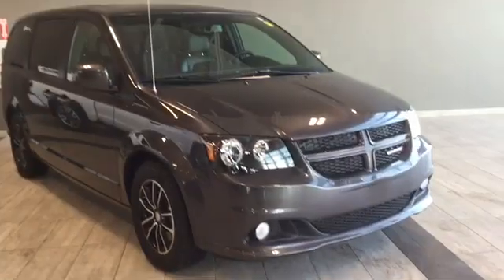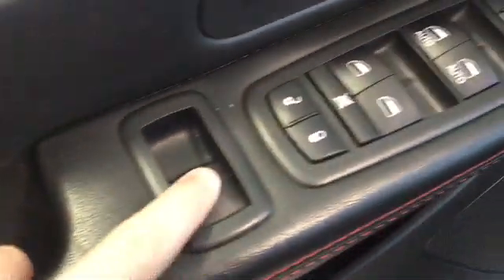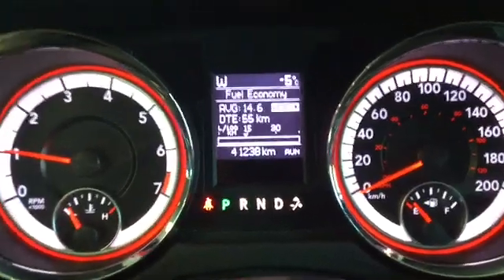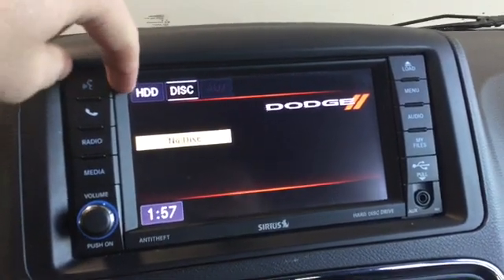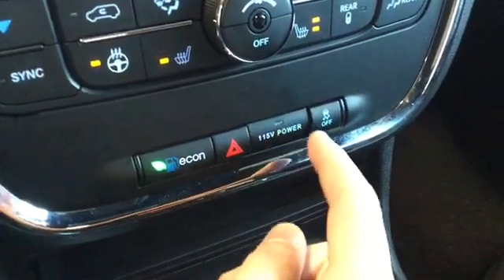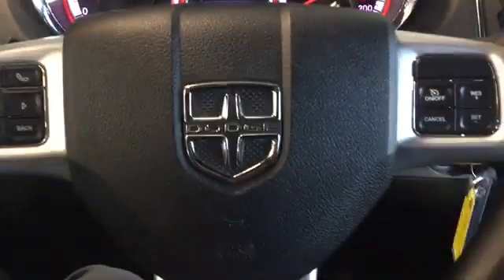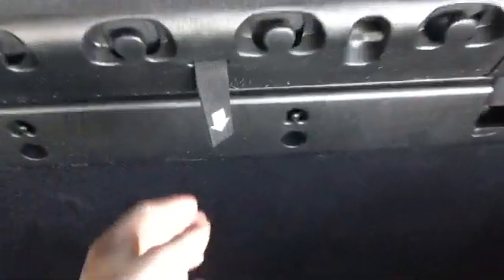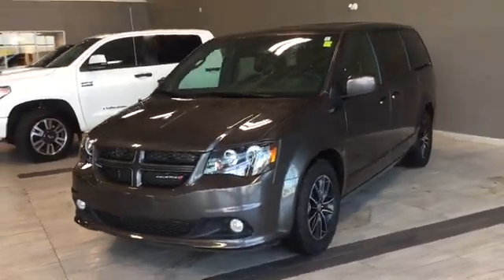2018 Dodge Grand Caravan GT | Toyota Northwest Edmonton | E0010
A people mover with style. The 2018 Dodge Grand Caravan GT is filled with luxurious features you’ll love, such as heated seats, leather upholstery and tri-zone climate control. Plus it has all the convenience and safety features you want for your family, including rear vision camera, power sliding side doors and rear gate.
Bring your family and take it for a test drive by clicking, calling, or simply coming in and speaking with one of our Product Advisors.

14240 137 Avenue, Edmonton Alberta